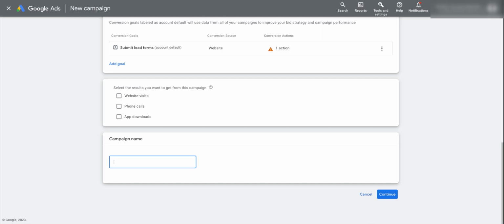What Is Campaign Name In Google Ads?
In this short video I explain what 'Campaign Name' refers to in Google Ads, and discus whether or not the naming of your campaign(s) can have any effect on performance.